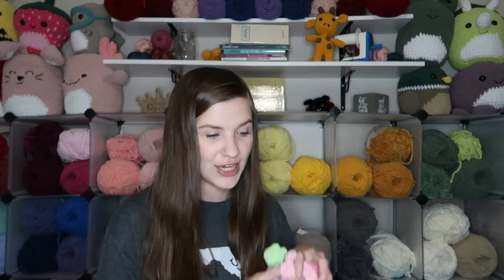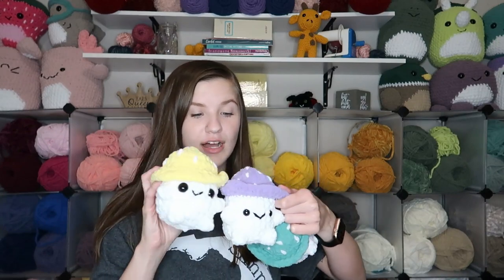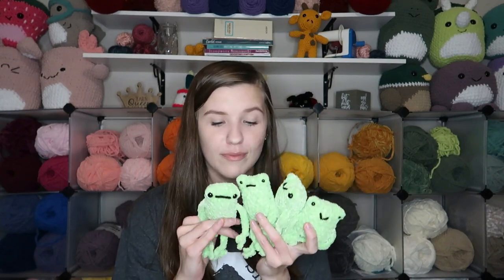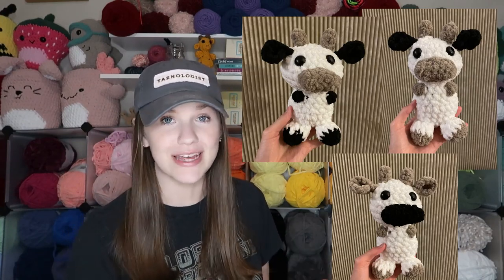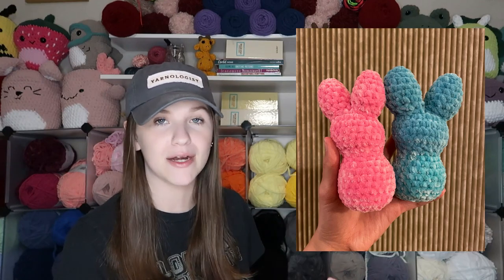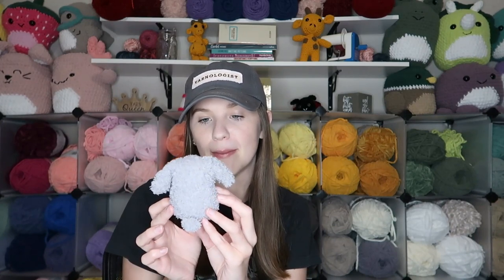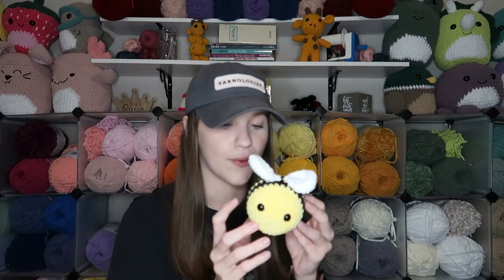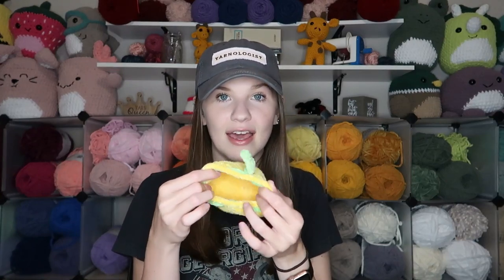Everything I Crocheted In February 2023!! Plushies and Bags I Crocheted In 1 Month!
In this video I share Everything I Crocheted In February 2023!! Plushies and Bags I Crocheted In 1 Month!

Looking to save some money when yarn shopping online? Use my link for Rakuten!

FAQs...
Where are my yarn shelves from?: Amazon!
When did I start my business?: Jan 2020
When did I start my YouTube?: March 2020
When did I start crocheting?: Dec 2018, when I was 16